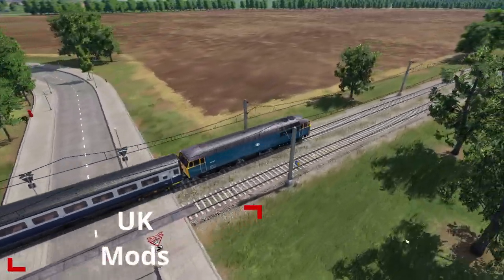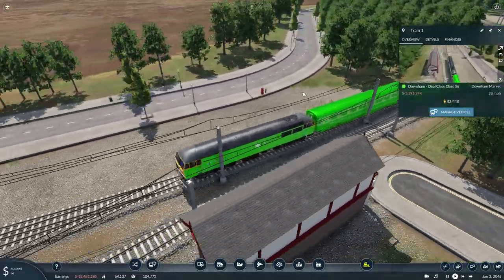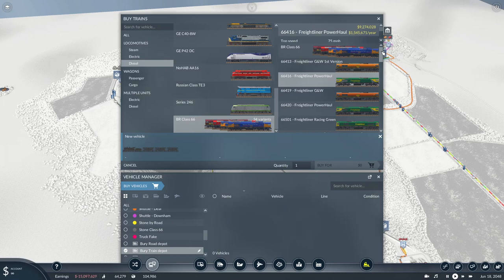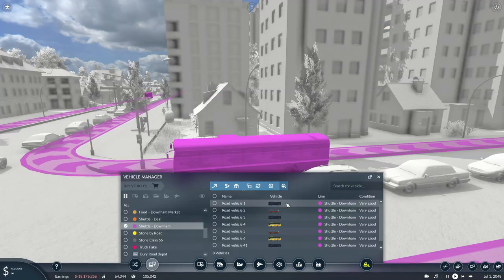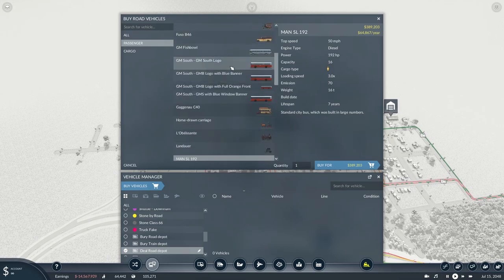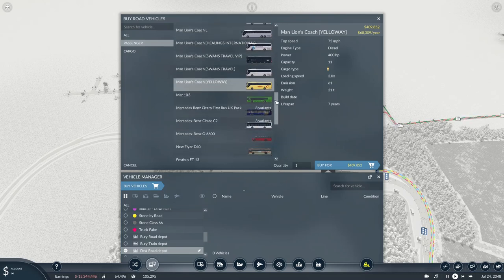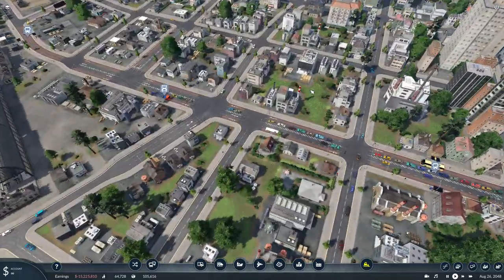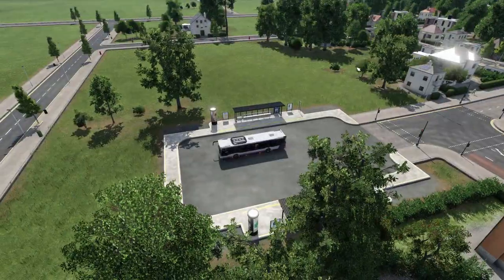Transport Fever 2 UK Mod Showcase | 29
Transport Fever 2 UK Mod Showcase episode 29, featuring Class 66 Skin pack, MAN Lion's Coach reskins, GM South MAN SL192, Mercedes Citaro Firstbus UK pack and Caledonian Railway 'Class 76' 2-2-2.

Showcasing the best UK mods available for Transport Fever 2.

You can help to support the channel on Patreon and also get access to perks such as exclusive ad free content and promotion of your own website, Youtube or Twitch channel at the end of each episode (depending the the tier).